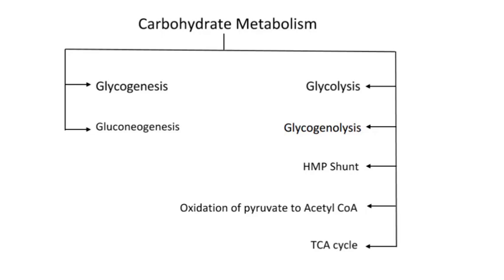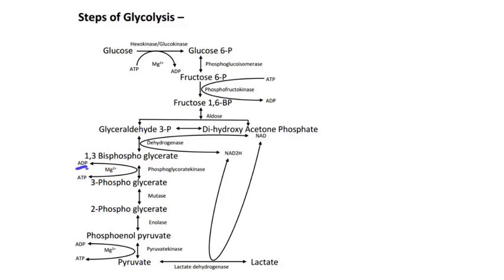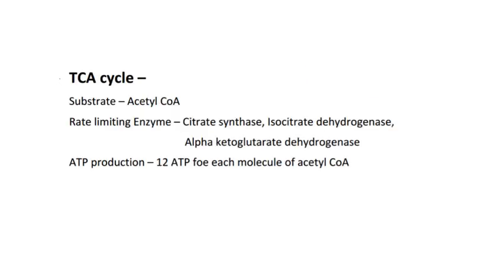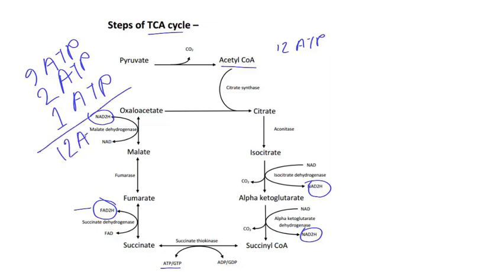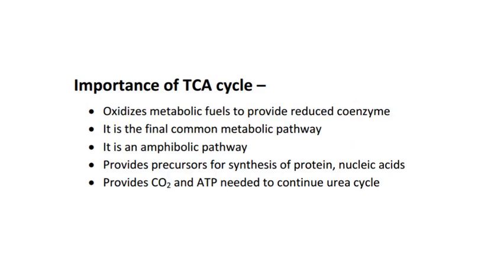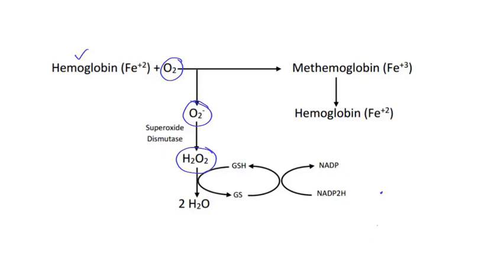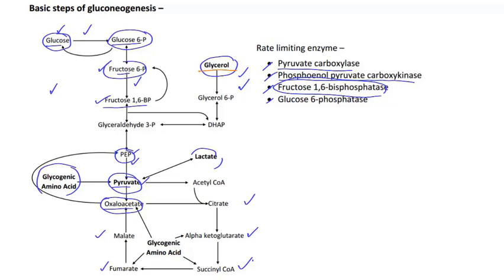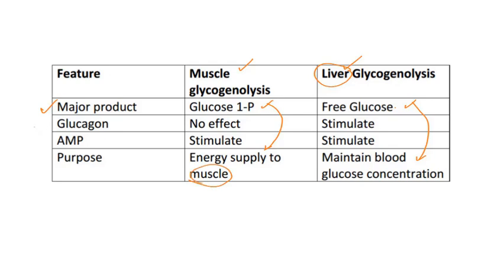Everything you need to know about Carbohydrate metabolism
This video contains everything you should know about Carbohydrate metabolism -
1. Glycolysis
2. Gluconeogenesis
3. Glycogenolysis
4. Glucose alanine cycle
5. Cori cycle
6. Hmp shunt
7. TCA cycle
To see more of our educational blogs & contents and to know about our upcoming events & fests, please follow: